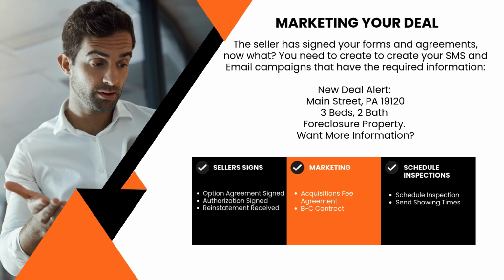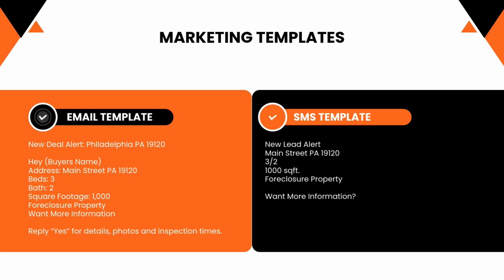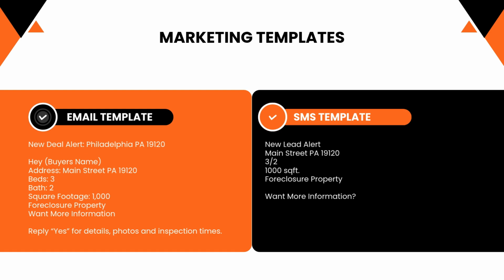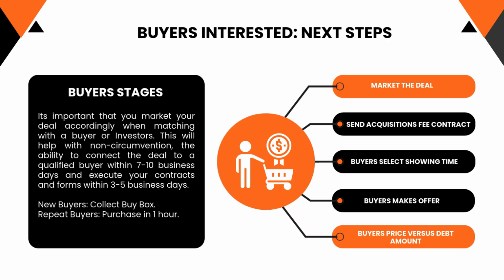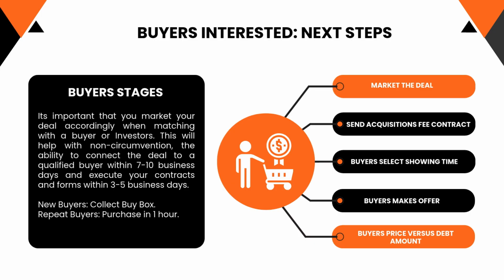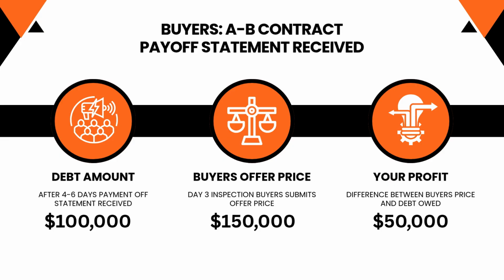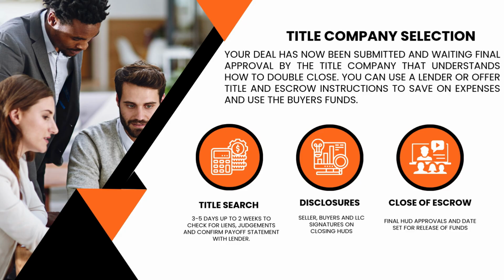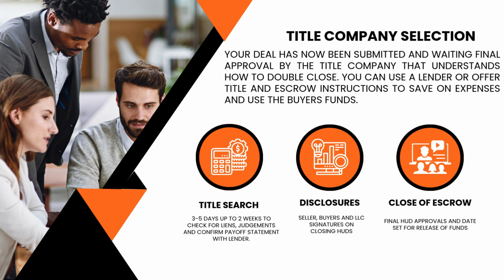BUYERS: BC CONTRACT SIGNING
Foreclosure Funnel System Video Series Part 3